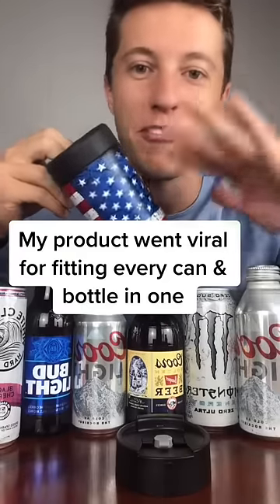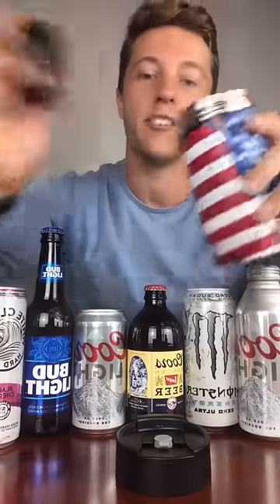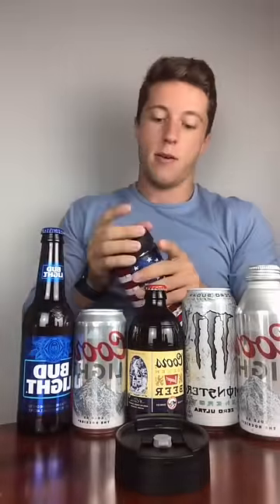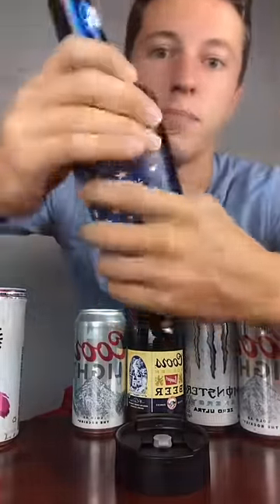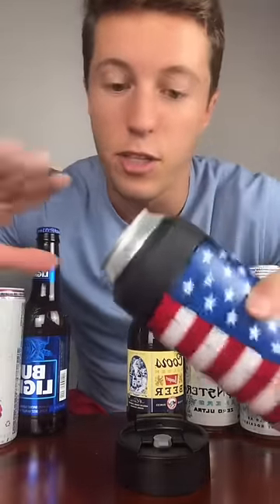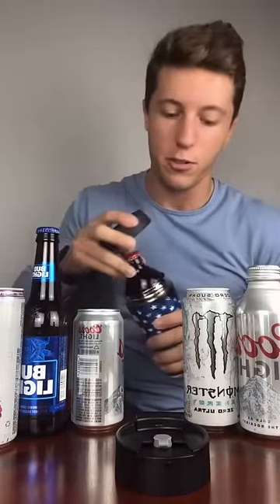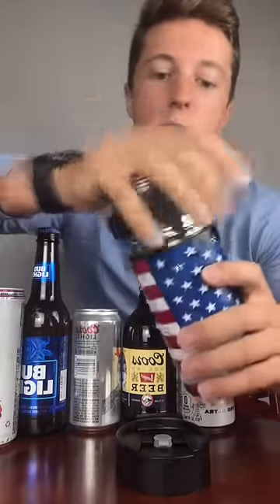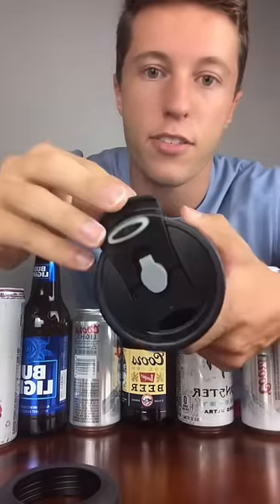Our Universal Can Cooler went viral on Tik Tok!! 15M views and counting…